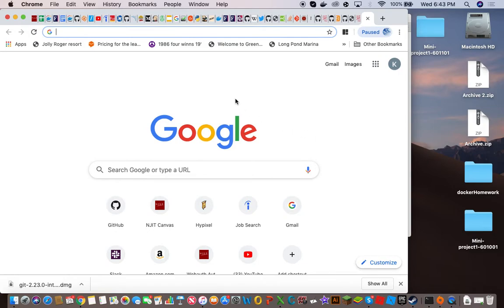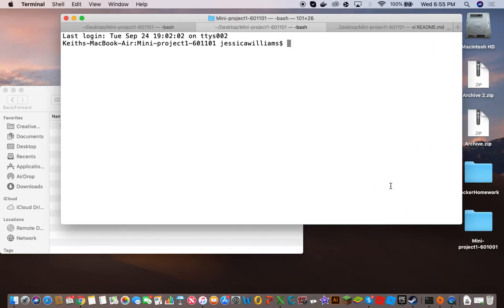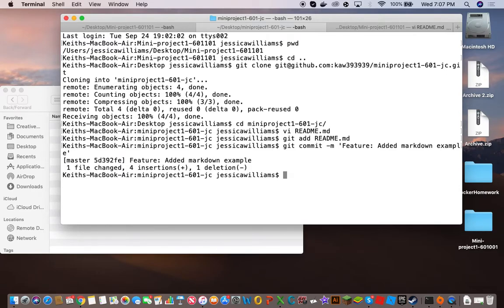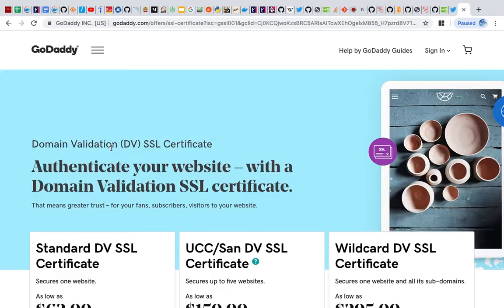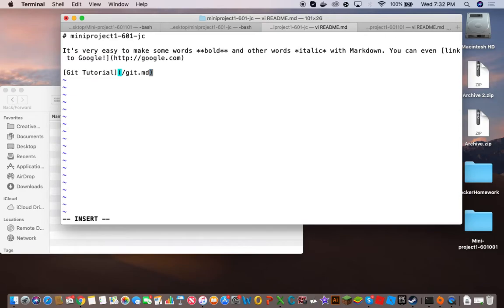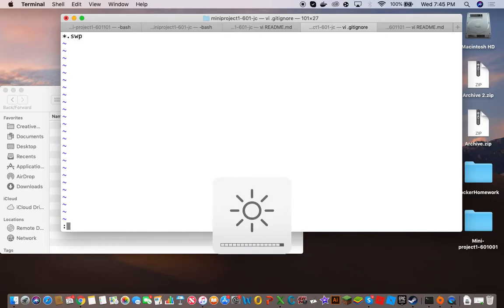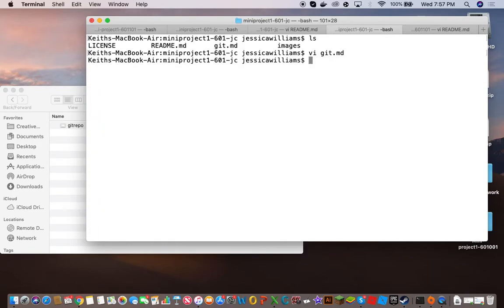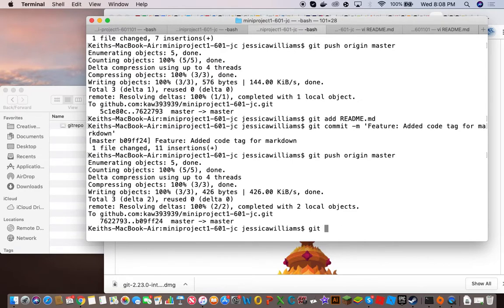Review For MiniProject with some tips